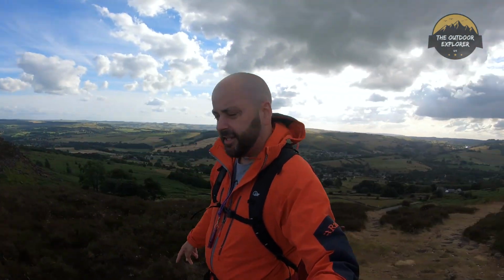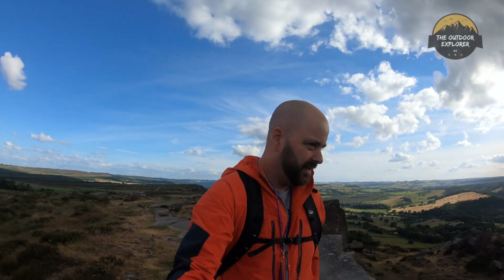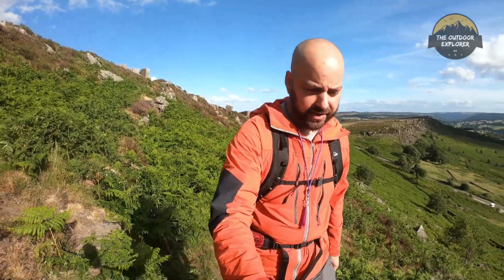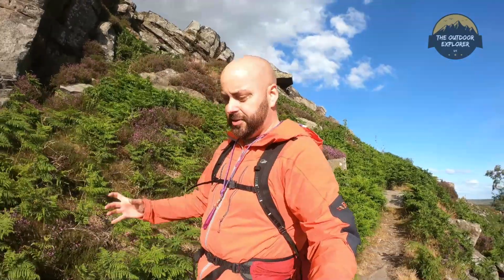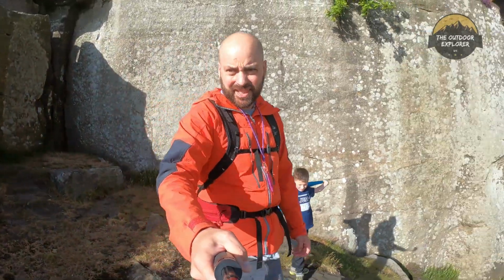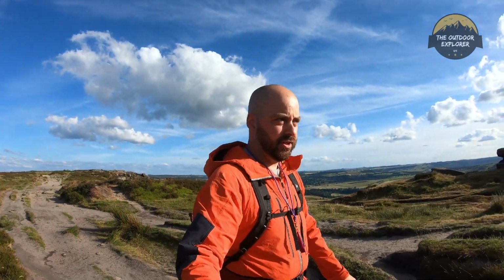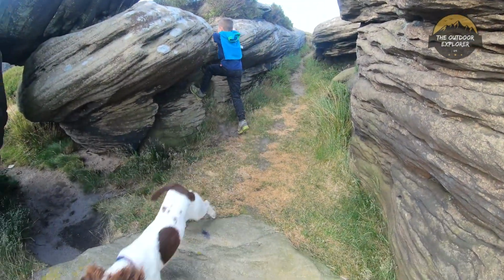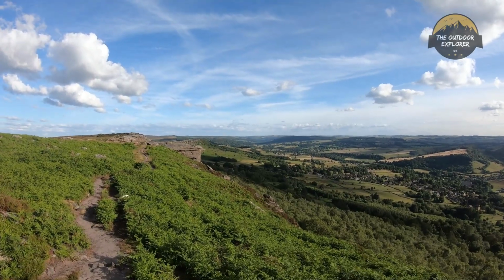Exploring Curbar Edge Looking For The Perfect Wild Camping Spot. Peak District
Peak District | Exploring Curbar Edge Looking For The Perfect Wild Camping Spot.

Join me and my son Freddie for a mini adventure in  the Peak District looking for the perfect bivy spot for my next wild camping adventure.

Curbar Edge is a gritstone moorland escarpment above the village of Curbar, in Derbyshire, England and close to the villages of Baslow, Calver, and Froggatt. It is located within the Peak District National Park at an altitude of 958 ft (292 m).  It is regarded as a significant location for rock climbing, both regionally and nationally, in terms of both the historical development of the sport and as the location of first ascents.

Curbar Gap Car Park Postcode: S32 3YR